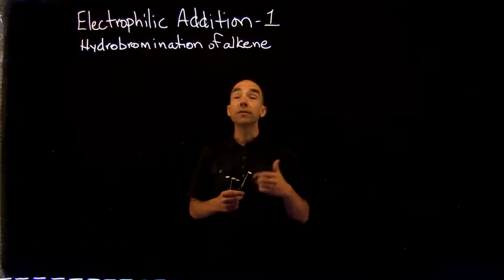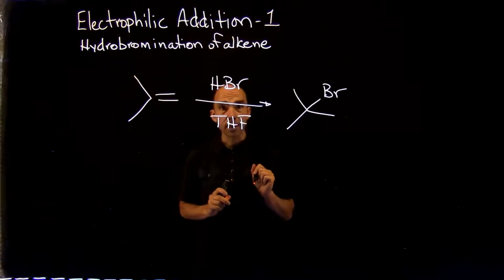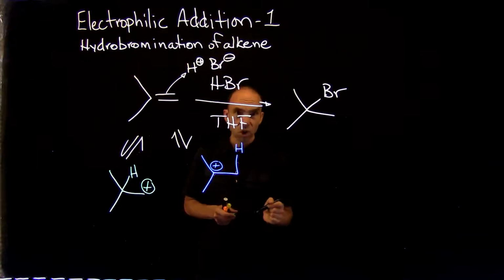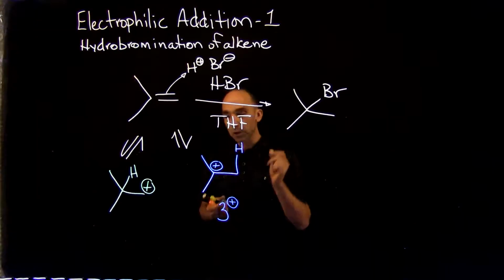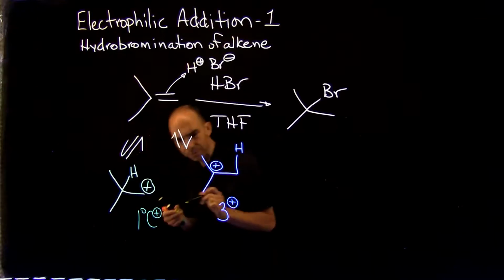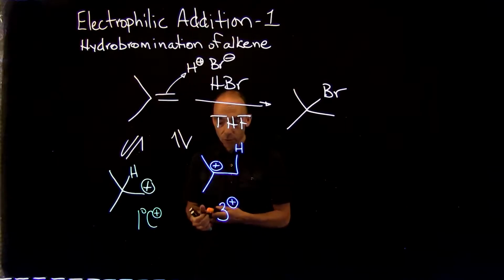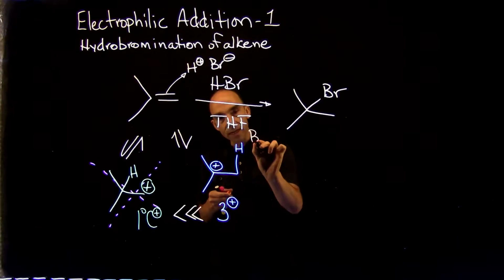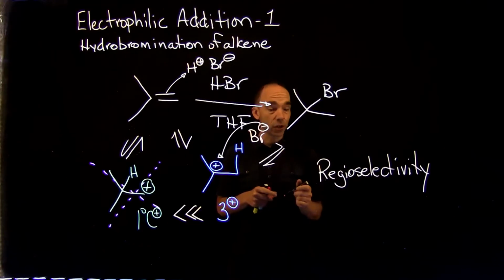Electrophilic addition - Part 1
Professor Sébastien Robidoux discusses the electrophilic addition reaction on alkenes - hydrobromination of alkenes.